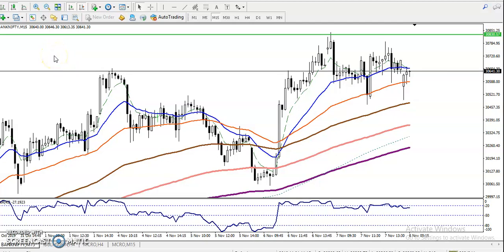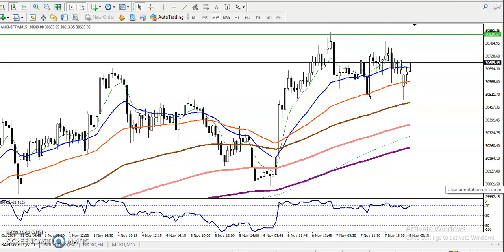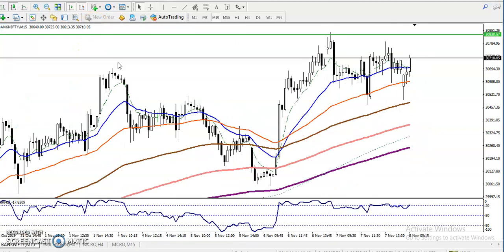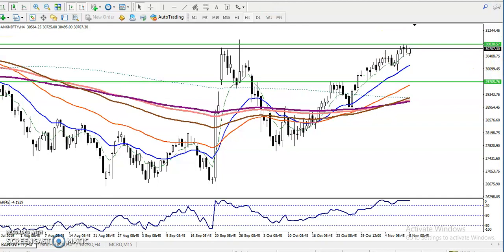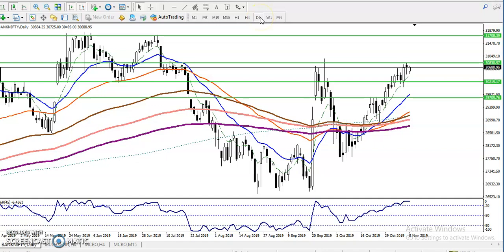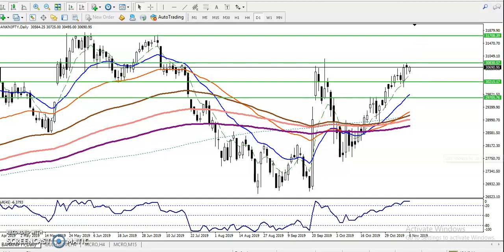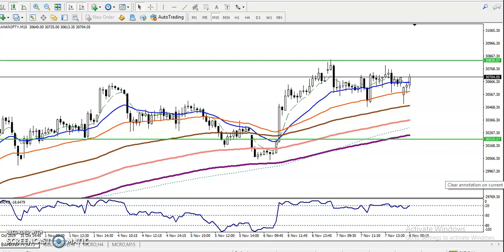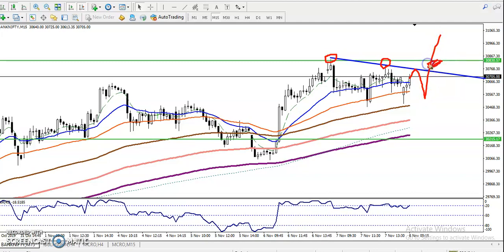Bank Nifty Intraday Trading Strategy for new and experience traders | Alice Blue